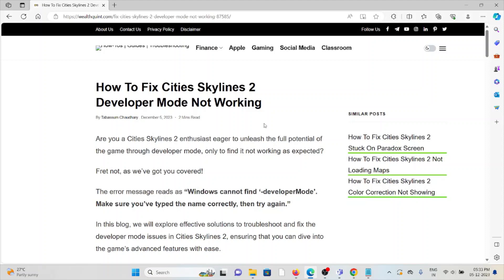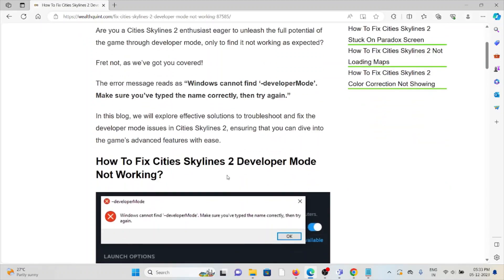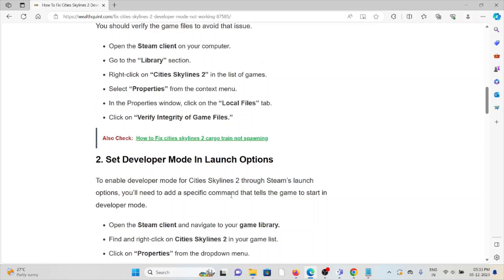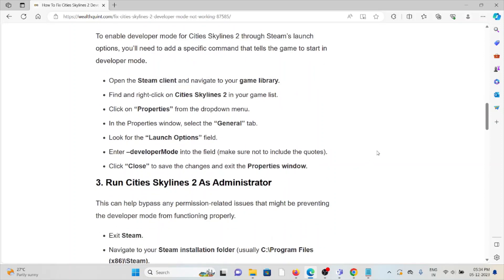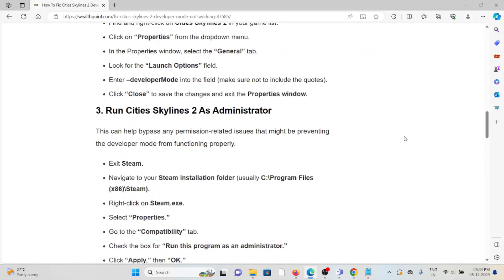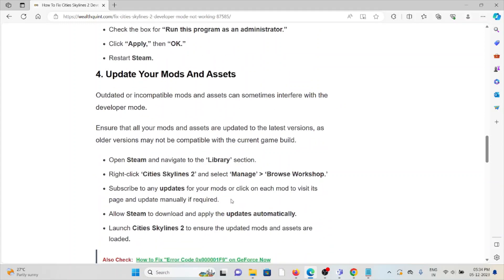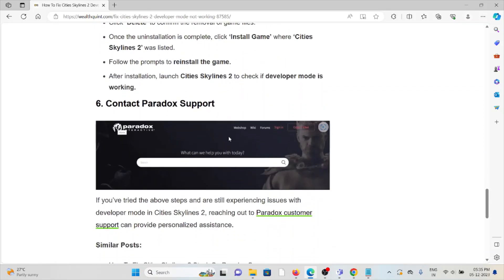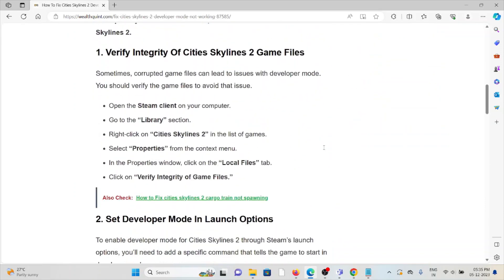How To Fix Cities Skylines 2 Developer Mode Not Working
Are you a Cities Skylines 2 enthusiast eager to unleash the full potential of the game through developer mode, only to find it not working as expected?Fret not, as we’ve got you covered!
The error message reads as “Windows cannot find ‘-developerMode’. Make sure you’ve typed the name correctly, then try again.”In this blog, we will explore effective solutions to troubleshoot and fix the developer mode issues in Cities Skylines 2, ensuring that you can dive into the game’s advanced features with ease

0:00 Introduction
0:27 Solution 1:Verify Integrity Of Cities Skylines 2 Game Files
0:48 Solution 2:Set Developer Mode In Launch Options
1:29 Solution 3:Run Cities Skylines 2 As Administrator
1:52 Solution 4:Update Your Mods And Assets
2:10 Solution 5:Uninstall And Reinstall Cities Skylines 2
2:26 Solution 6:Contact Paradox Support